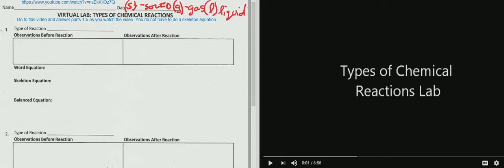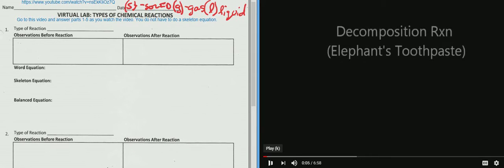Day 9 - Virtual Lab - Types of Chemical Reactions